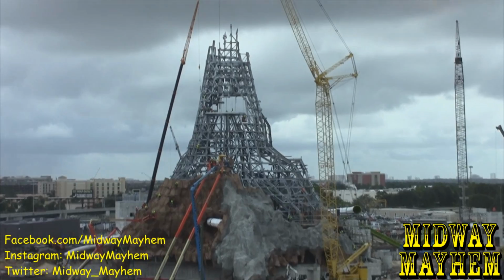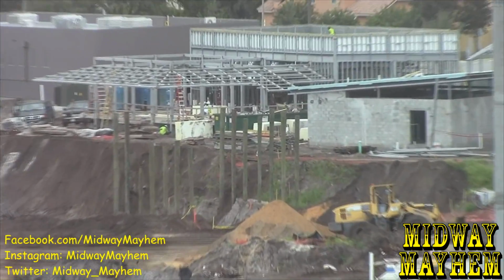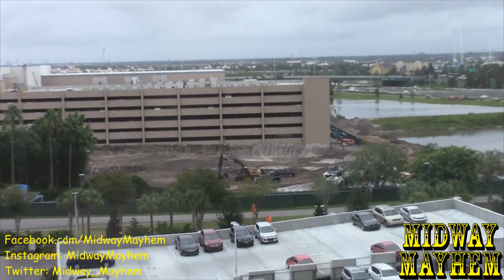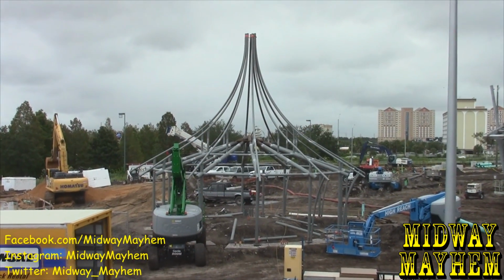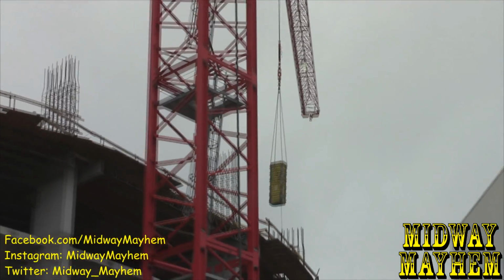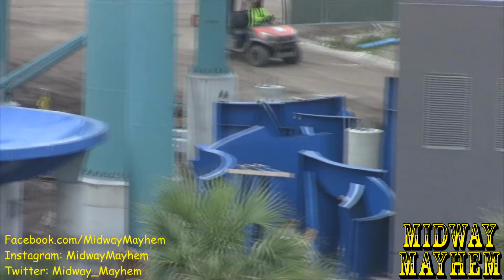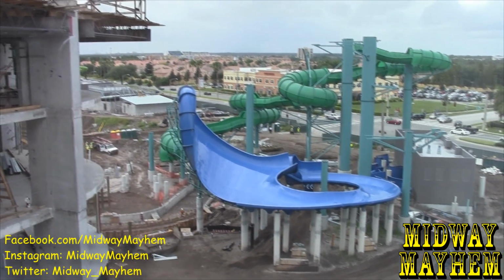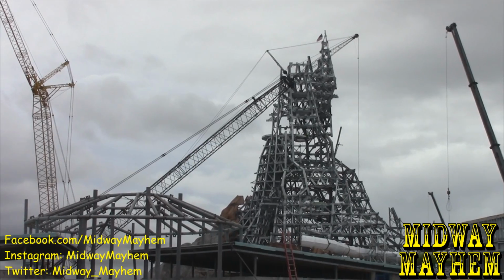Universal Orlando Resort Volcano Bay Construction Update 9.13.16 TOPPED OFF + NEW SLIDES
We've waited a while for this...and the volcano is now TOPPED OFF!  Crews at the Universal Orlando Resort water park placed the highest pieces of steel for the enormous structure and in addition to that, we have a brand new slide complex that has started to rise into the air!  That's not all as there's lots of things happening at the construction site, so be sure to check out the whole video!